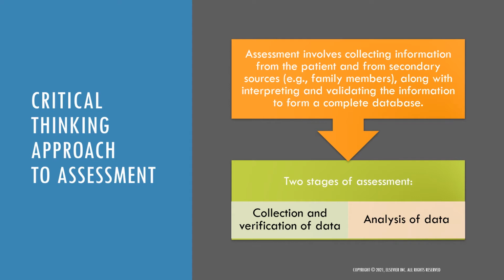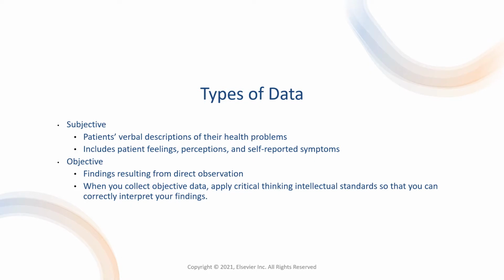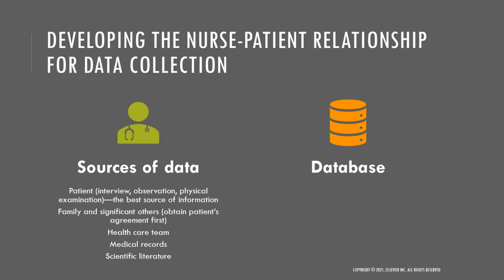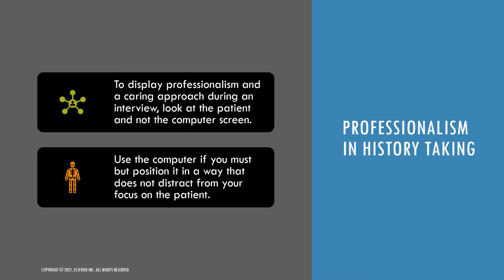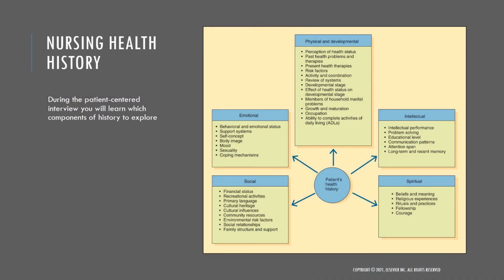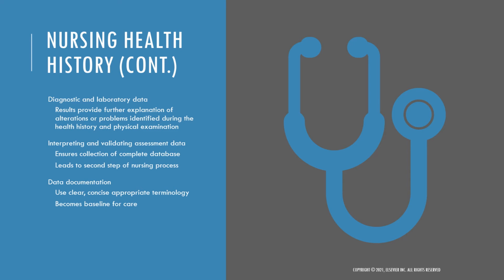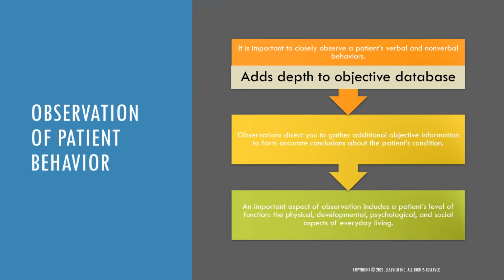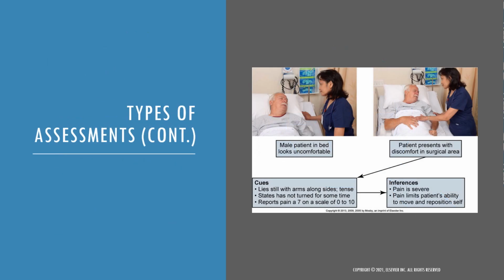NSG 300 chapter 16 NURSING ASSESSMENT 20